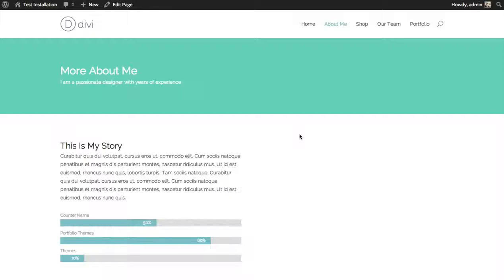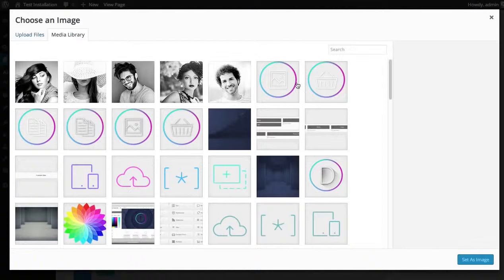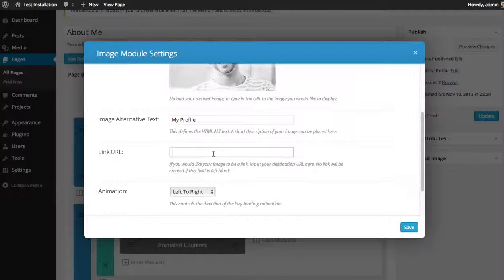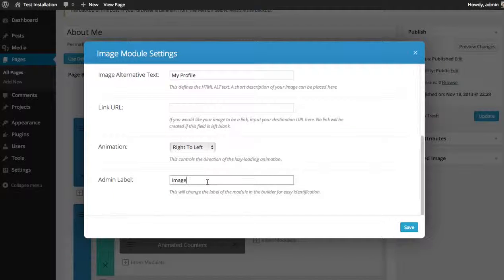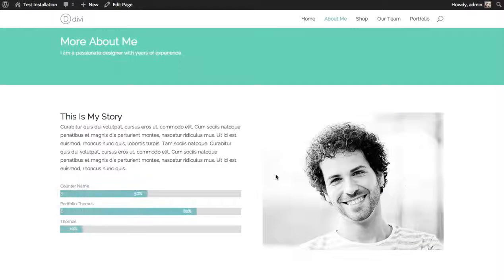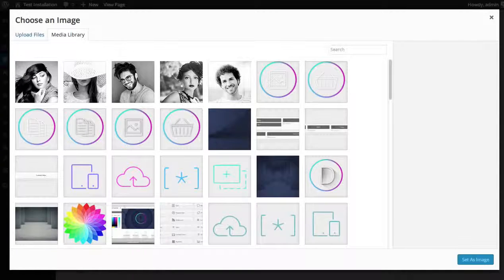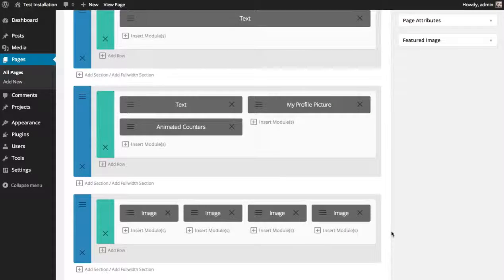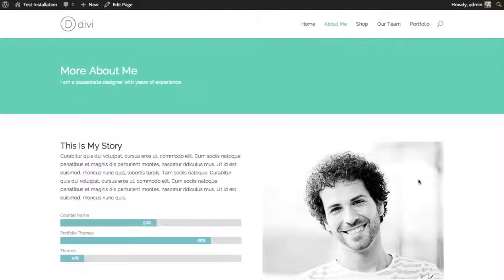Using The Image Module